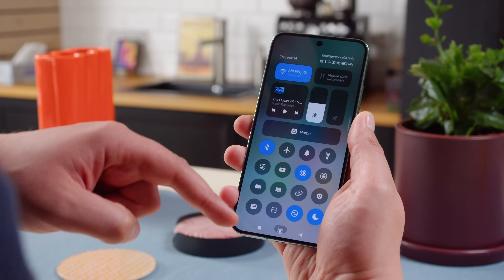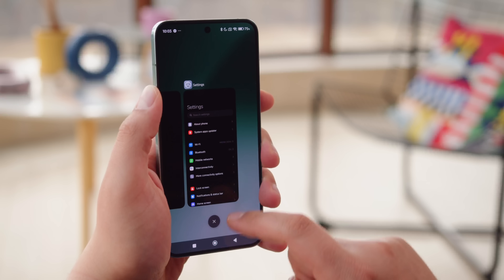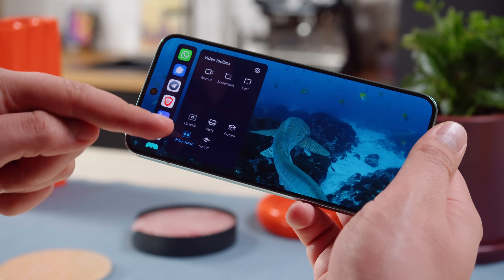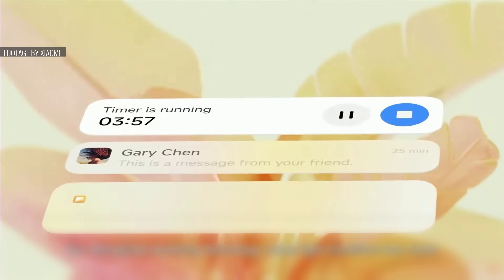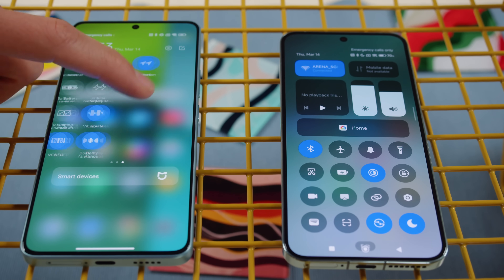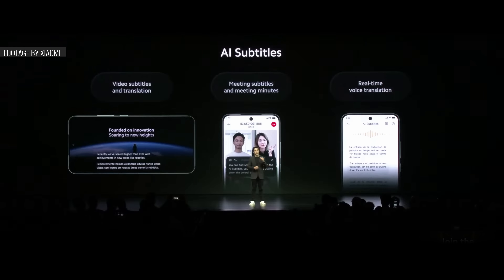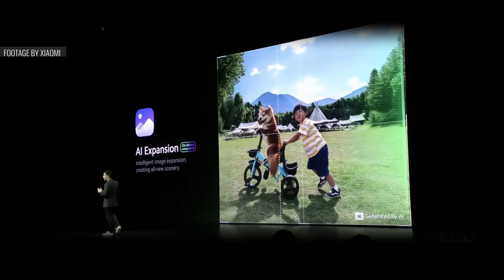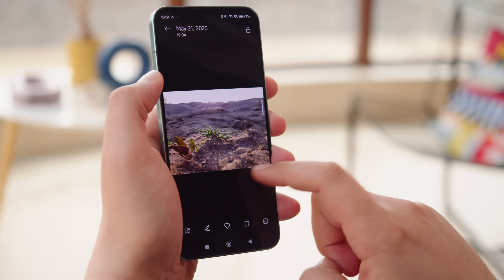Xiaomi HyperOS feature walkthrough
Based on Android 14, Xiaomi HyperOS is replacing MIUI for all Xiaomi and Poco phones. Here's our list of Xiaomi HyperOS' top features if you are a first-time Xiaomi user.  Long-time Xiaomi users - sorry if we've missed your favorite feature! Some of the minor features had to give way to keep this video concise.

Timestamps:
00:00 - Intro
00:23 - Similarities with MIUI
01:57 - Under the hood changes and optimizations
02:06 - Less OS storage occupation
02:12 - New fonts
02:21 - New smoothed-out textures and animations in the interface
02:38 - Control panel - new look
02:46 - New customizable notification panel
02:59 - Lock screen options
03:08 - AI features
03:46 - Improved security options
03:57 - Screen casting feature
04:08 - HDR content improvement
04:19 - Conclusion